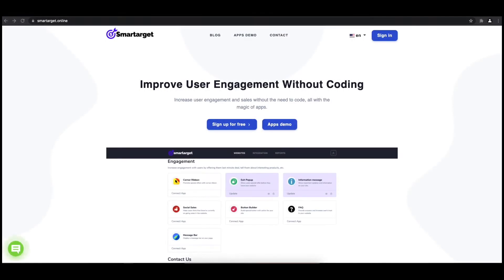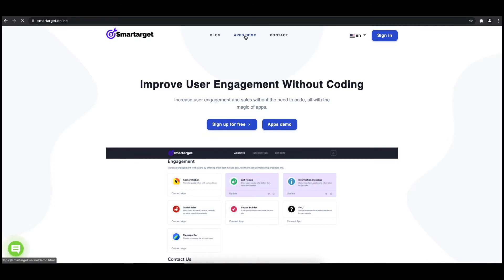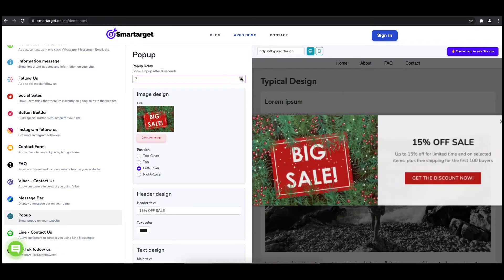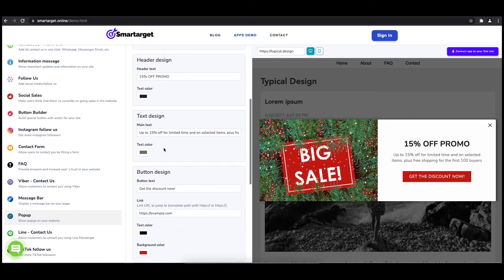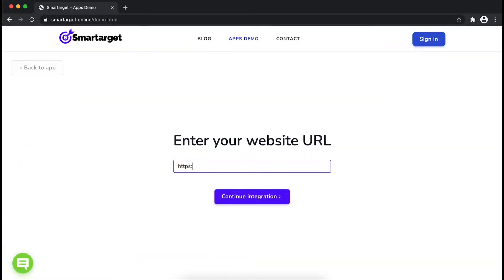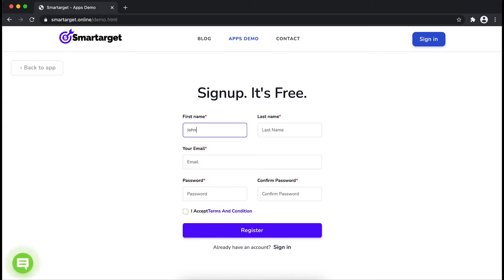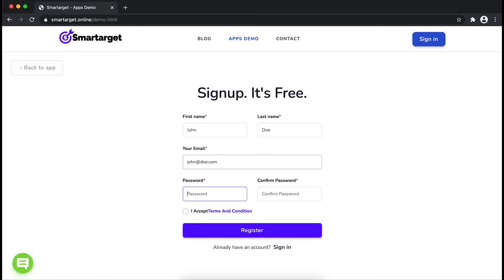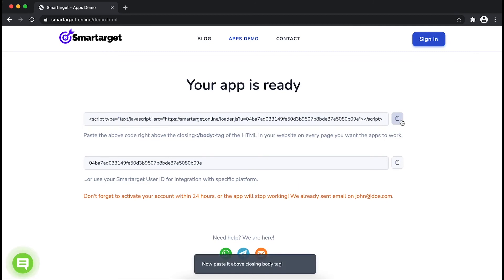How to add Popup to Kajabi website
It takes only few minutes to add Popup on your Kajabi site and it's completely free. By using Smartarget Popup you can increase user engagement and sell more!